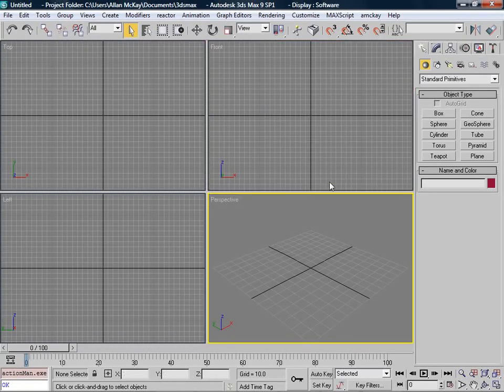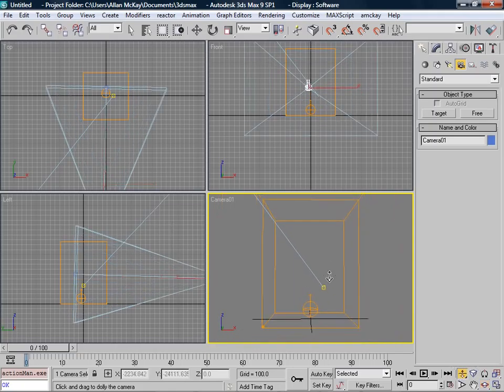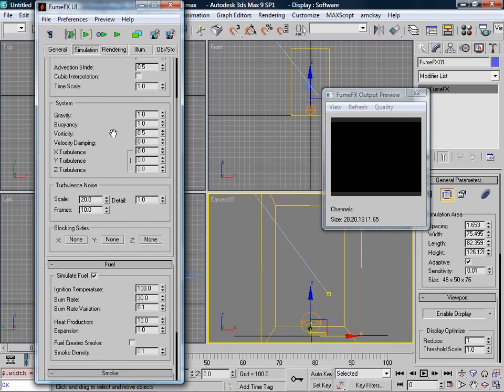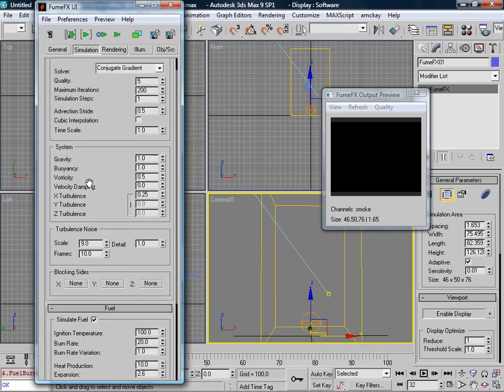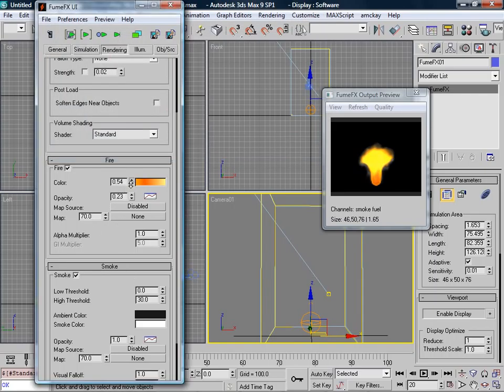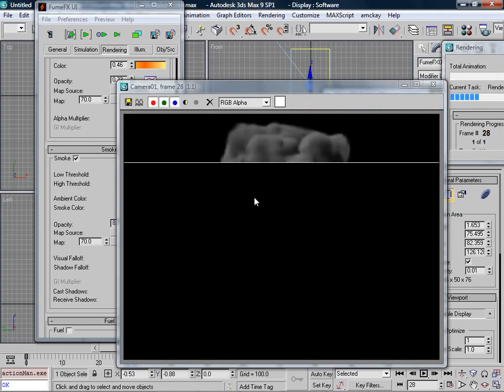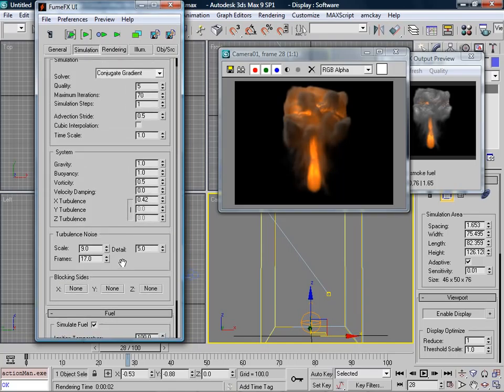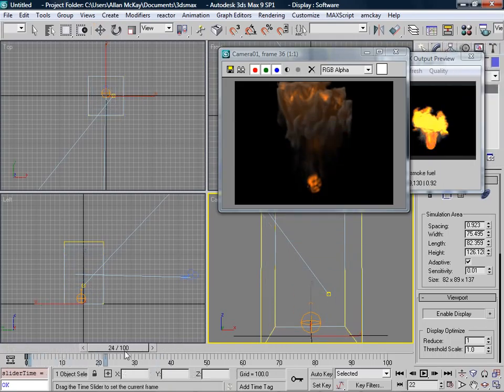tut FFX2 Explosion1